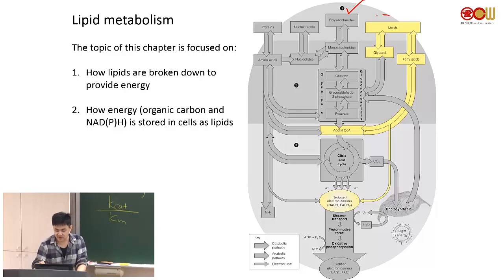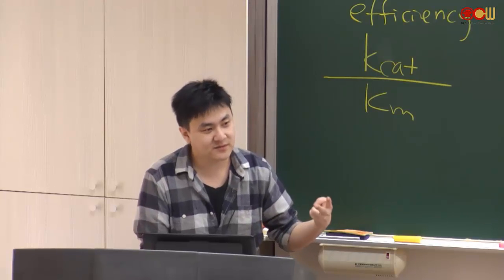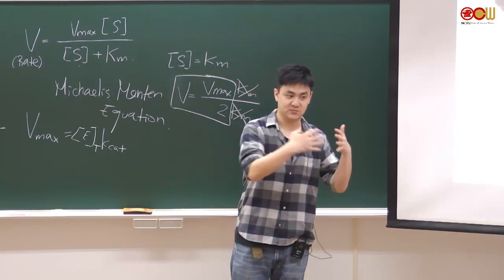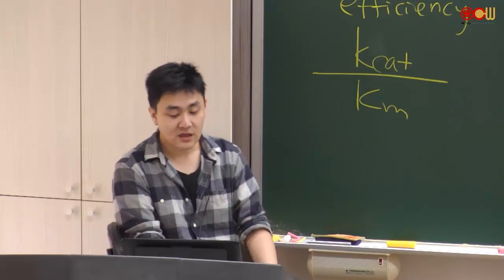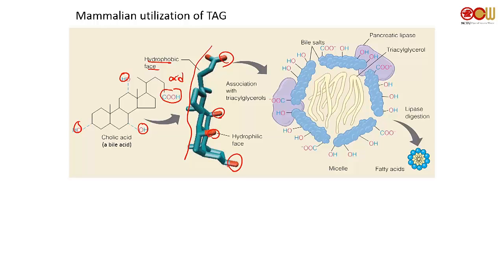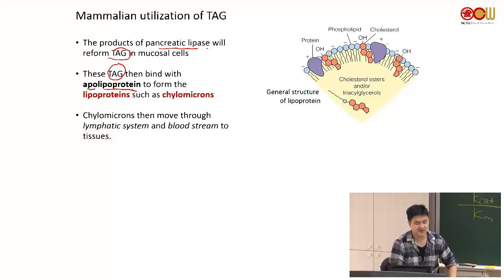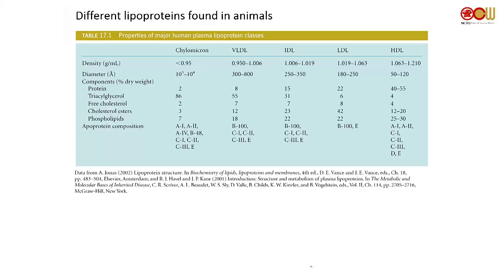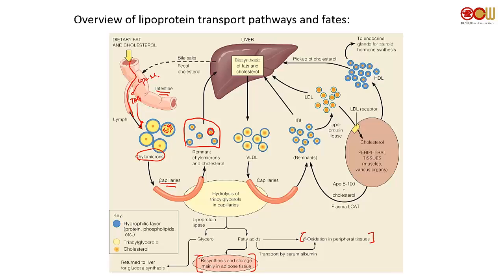Lec 14 TAG degradation & fatty acid β‐Oxidation (1/2)